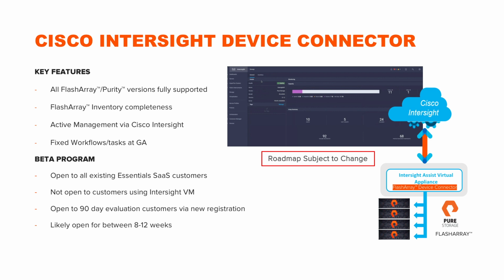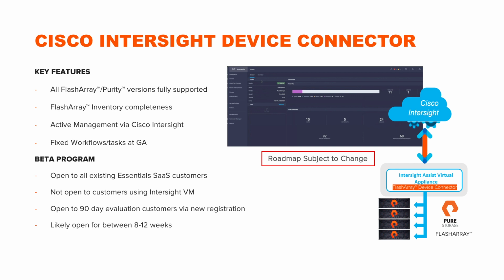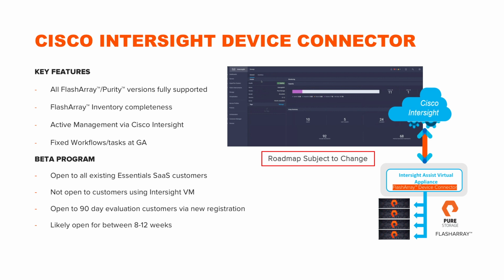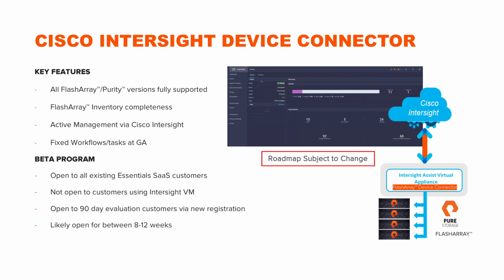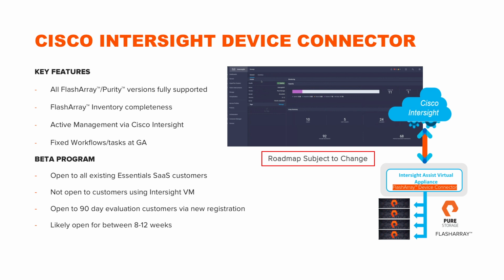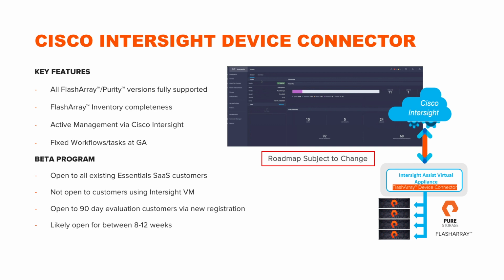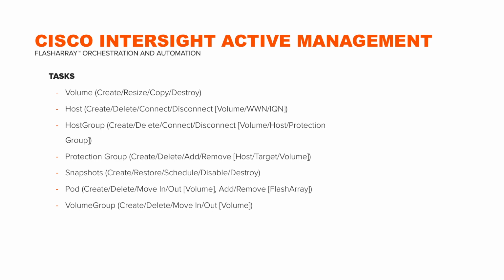Cisco Intersight FlashArray Connector Overview